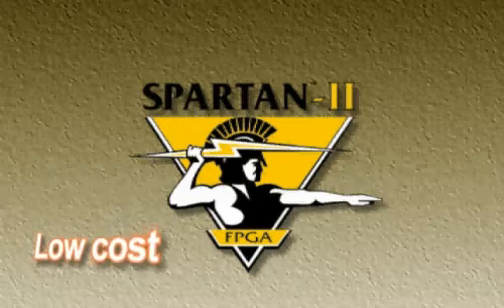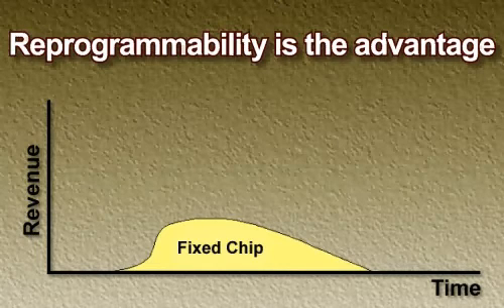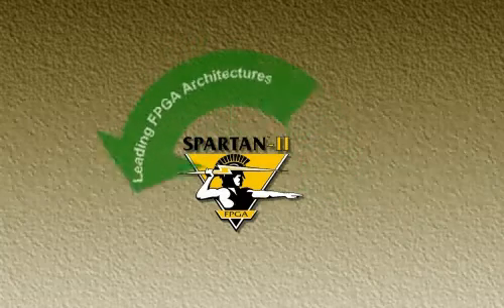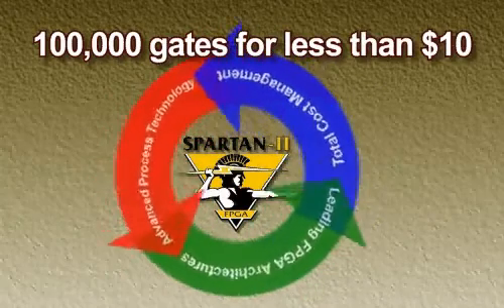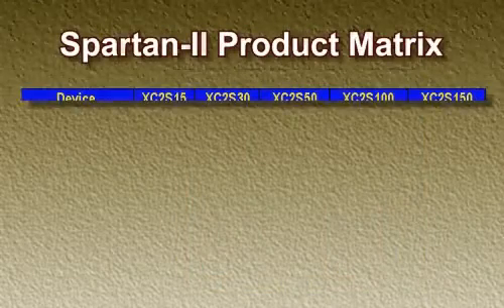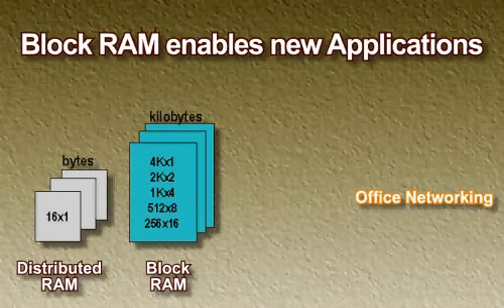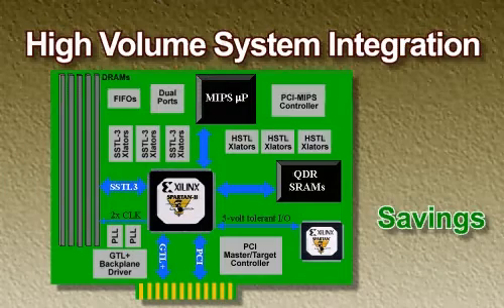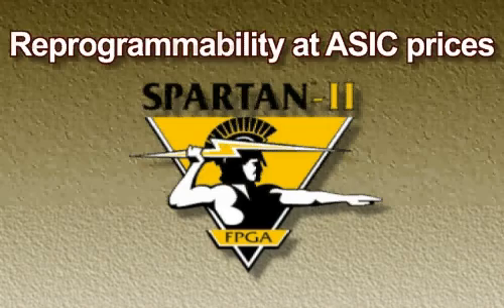Xilinx - Spartan-II FPGA Promotional Video 2000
Xilinx - Spartan-II Promotional Video 2000